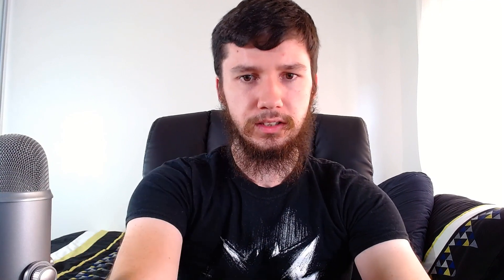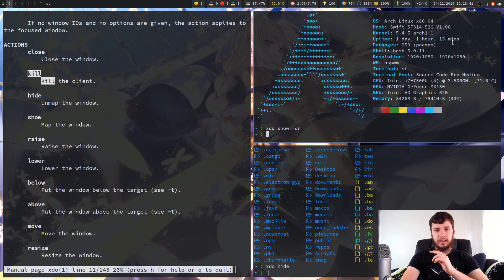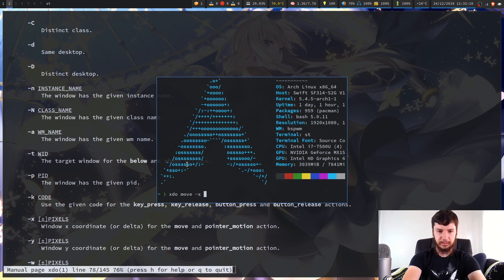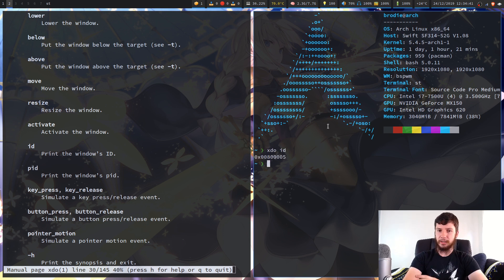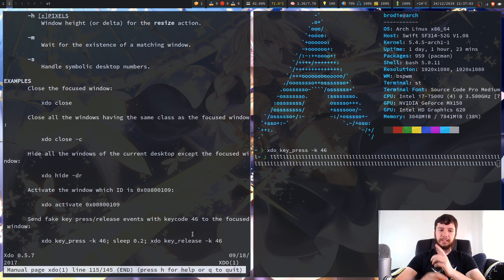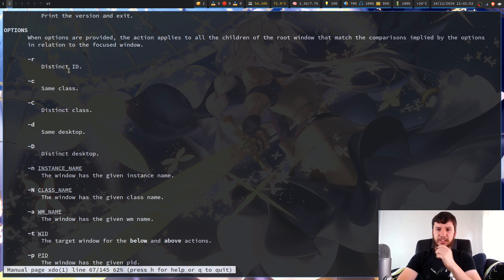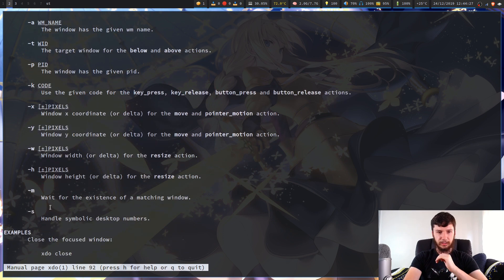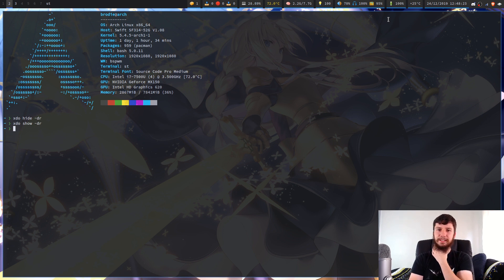Xdo: Window Manipulation With A Generic Tool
One of the benefits of moving to bspwm and sxhkd is that now that my hot keys are separated from my window manager, if I want to switch to another window manager after this moving my keys over will only require changing over some of the window manipulation keys. But what if it could be made even easier by using a generic window manipulation tool, today I'm taking a look at a program called xdo which can be used to control windows within any xorg window manager and it allows me to have even less reliance on the bindings built into my window manager whether that be bspwm, i3, dwm or anything else.

Resources
XDO GitHub:

BTC Wallet Address:
1Aokiv3pFQXUEmh2LbzZQAwxMvq6bpT2UN

ETH Wallet Address:
0x80451867c86bdf08c3888d407c1e3fcb6add61ed

LBC Wallet Address:
bLRN9fm17sCexKfgbYqmMj5xskZF2ogpEh

My Links
LBRY Referral:

Credits
🎵 Opening music